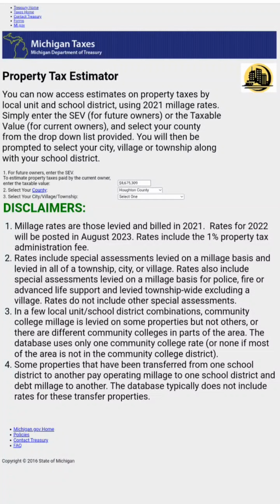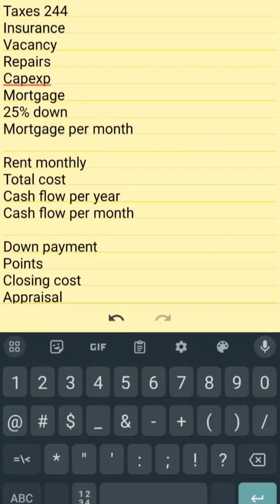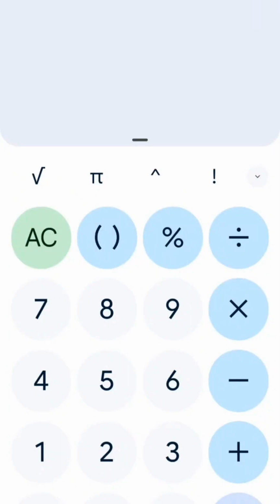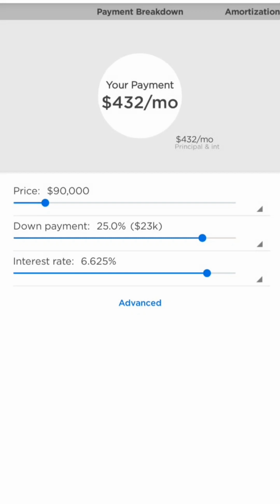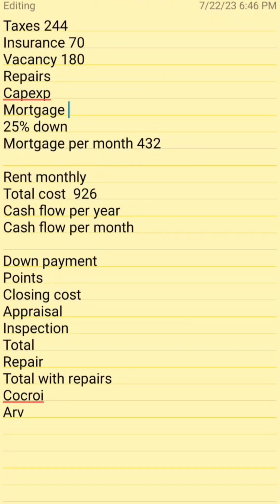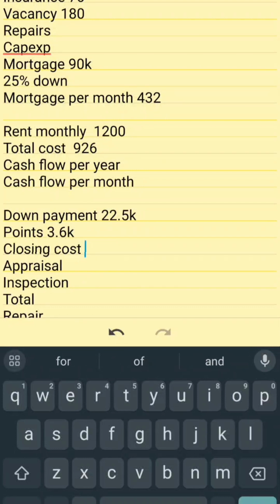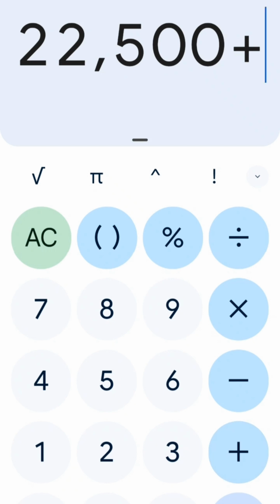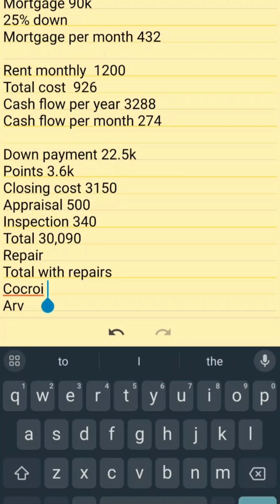How to run your numbers in real estate. Step-by-step directions if I should buy this as a rental.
This video is a step-by-step guide on how to run your numbers in real estate.

1. Where to find what your your property tax are.

2. How to properly list the rent for your rental property.

3. How to account for repairs, capex and vacancy.

4. How to figure out what the mortgage and interest is.

5. How to figure out what the total cost to run the property is and what the cash flow is.

6. How to figure out what your roi.